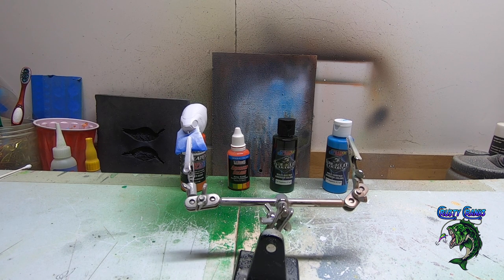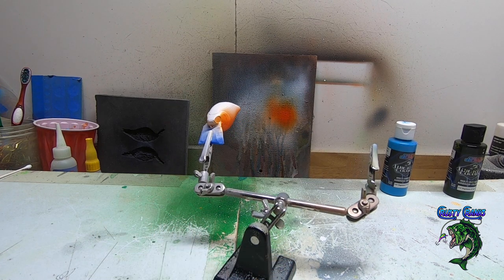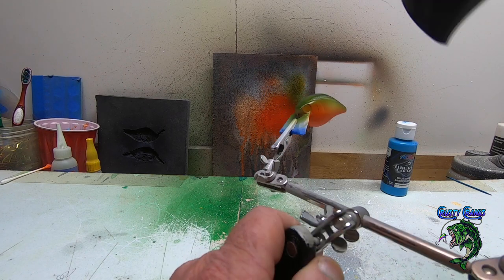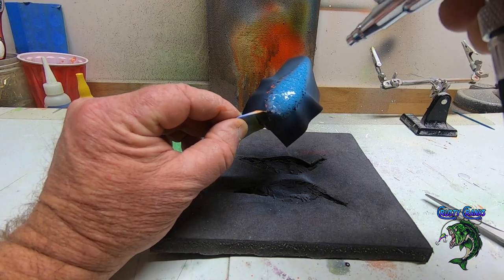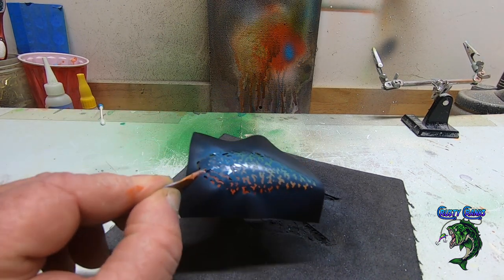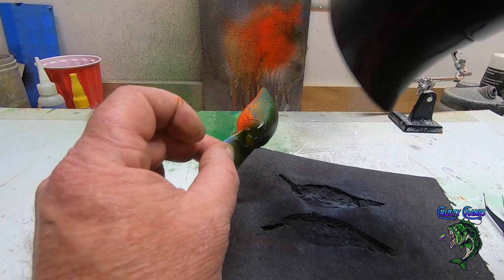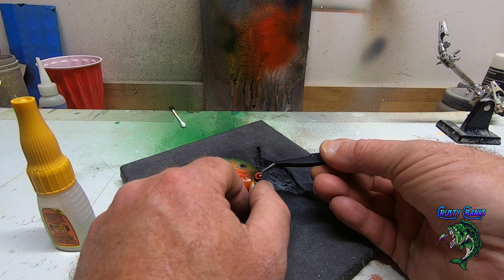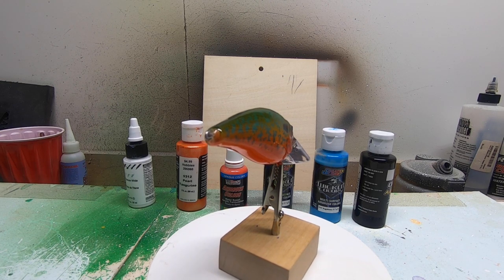Lure Painting the Crusty Pumpkinseed Bream - Custom Airbrushed Fishing Lure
Lure Painting the Crusty Pumpkinseed Bream - Custom Airbrushed Fishing Lure. In this video I attempted to match a picture of a pumpkinseed bream. I made the stencil in Adobe Illustrator. Colors used were. Golden Titanium White, Pearlized Tangerine by Createx, US Art Supply Vermillion Red, Wicked Detail Moss Green, and Laguna Blue for the Spots, Black for the ear. The most challenging part of this was creating the stencil after many attempts I finally got what I wanted. You could probably use another type of stencil for the abstract spots. Enjoy!

"Stay Crusty"